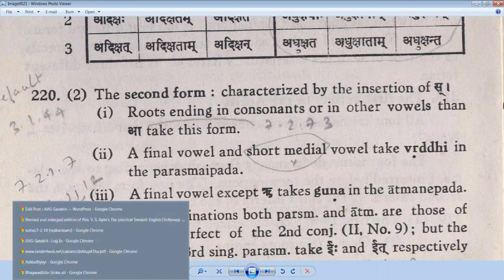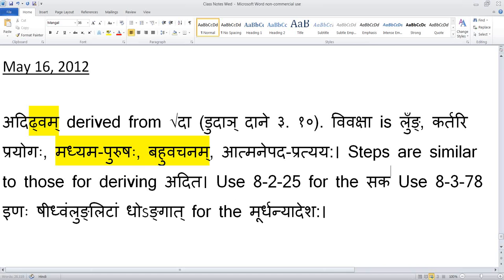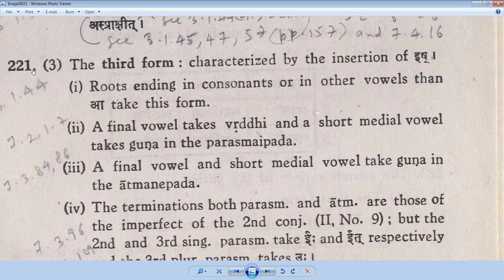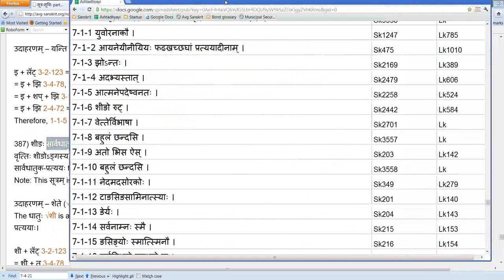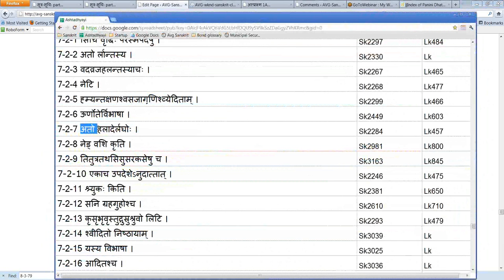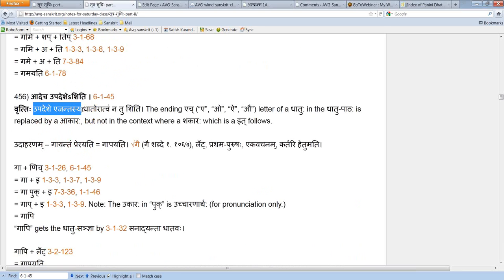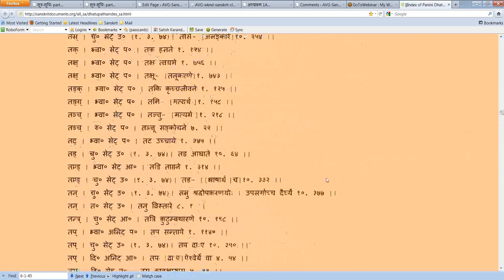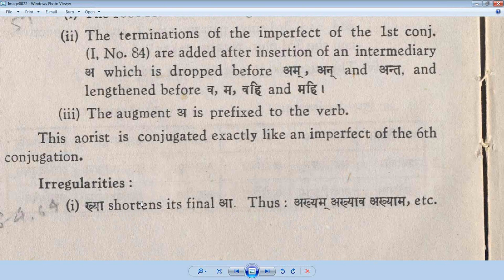Class #121 Antoine Book 2